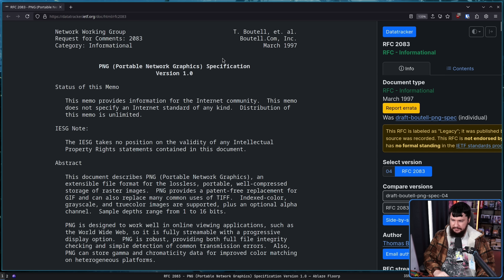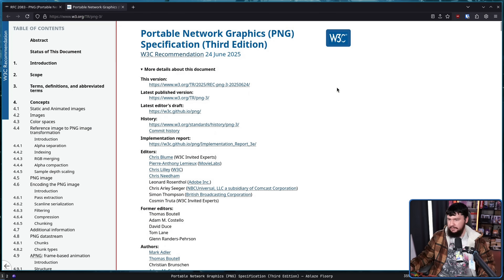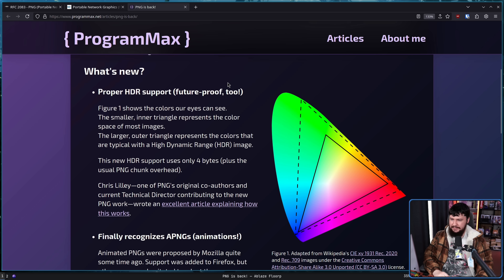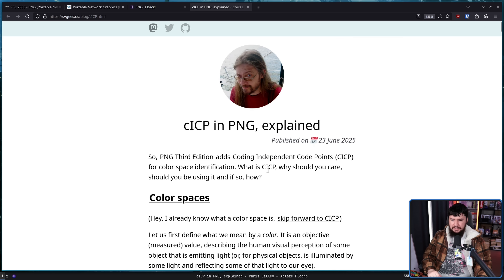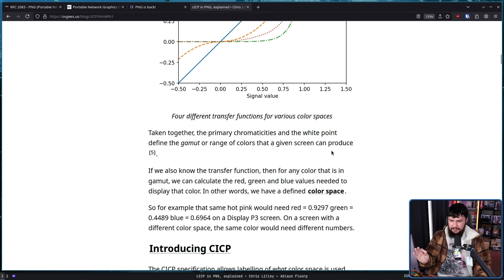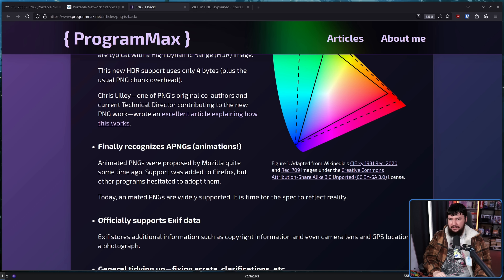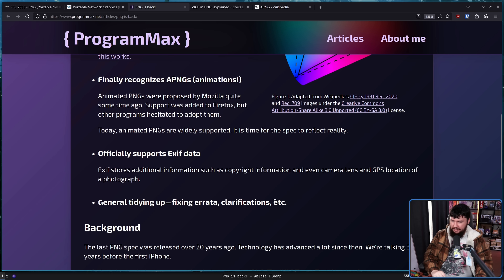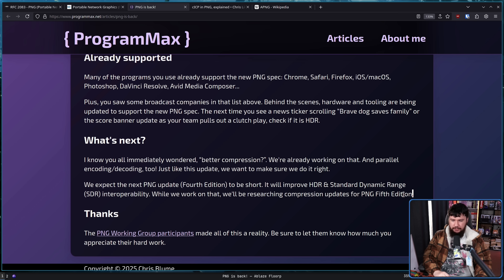PNG Spec First Major Update In 21 Years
The PNG spec has been mostly unchanged for the past 21 year but just a few days ago that changed and a we saw some major new additions like HDR and official recognition of APNG.

Credits
🎨 Channel Art:
Profile Picture: